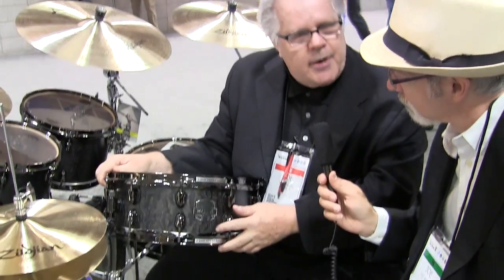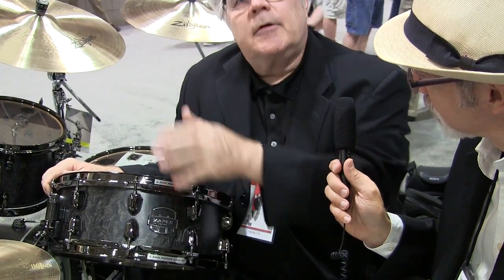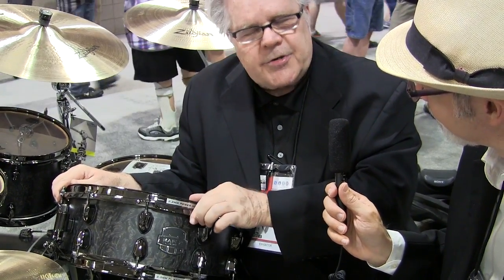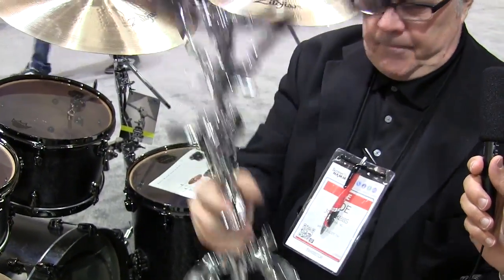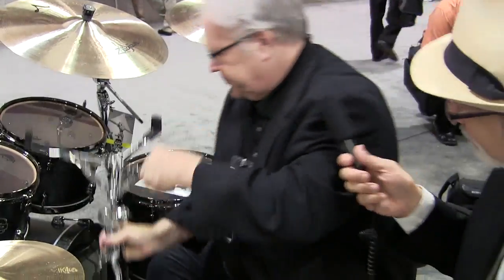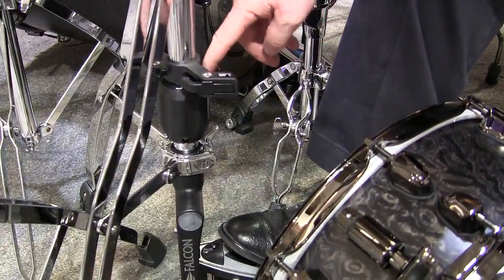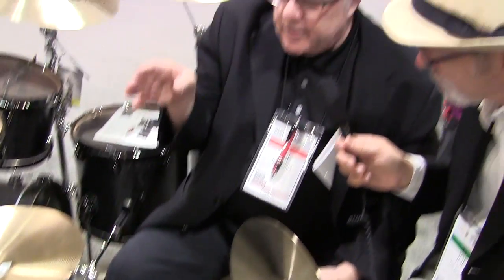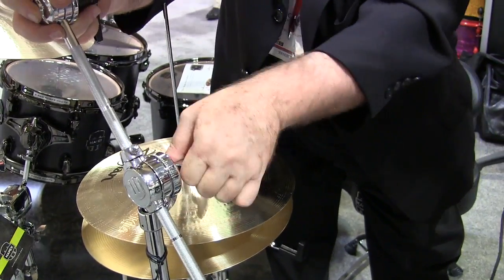SUMMER NAMM 2013: Mapex Saturn Series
We take a guided tour of the new Saturn Series and Mapex's Falcon hardware